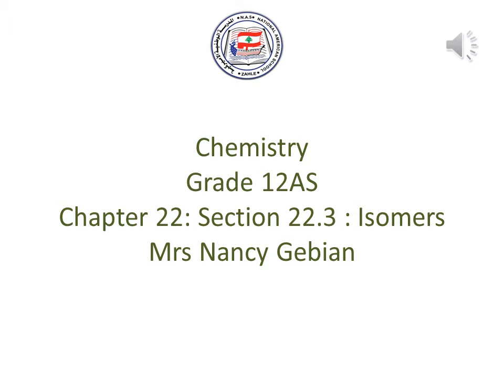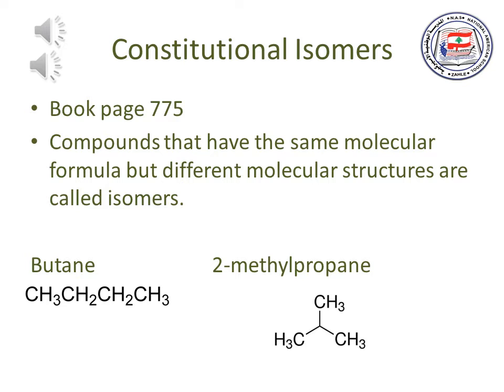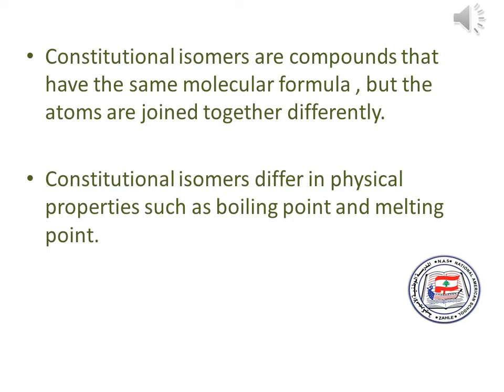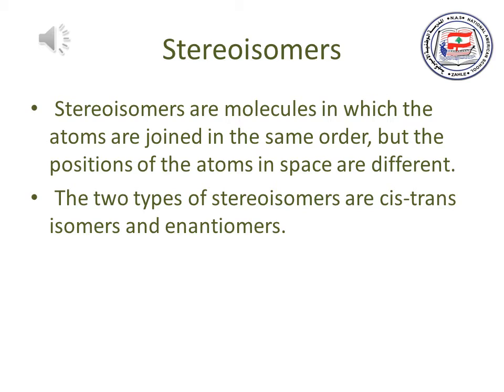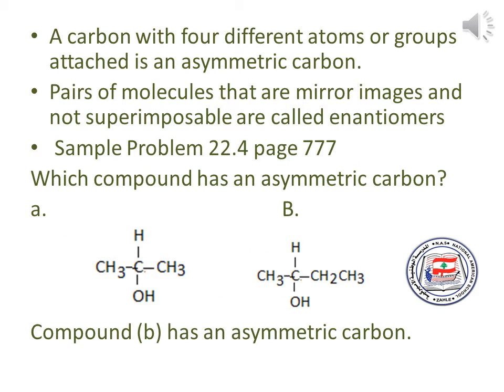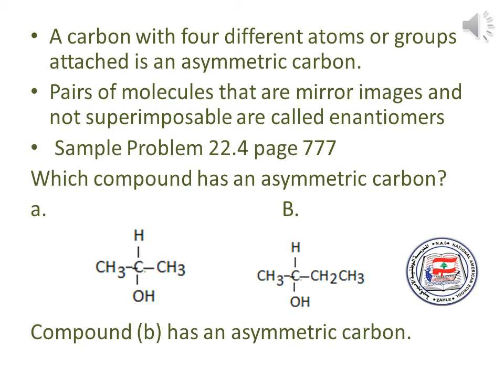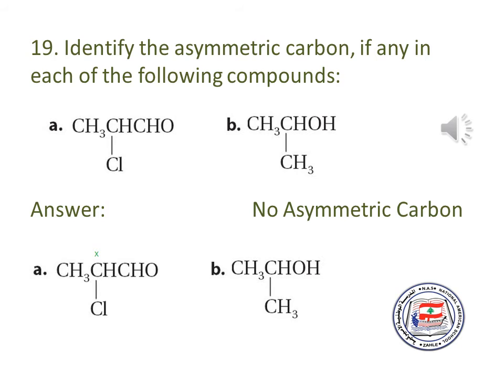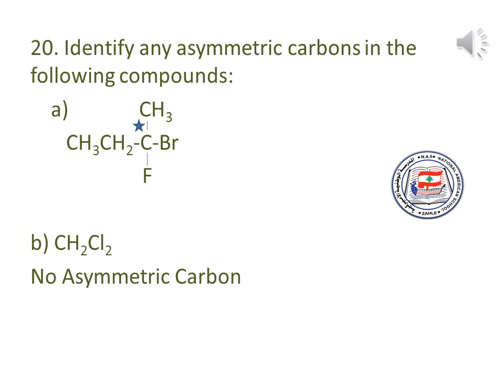Chemistry Isomers Friday April 24 2020 Mrs Nancy Gebian